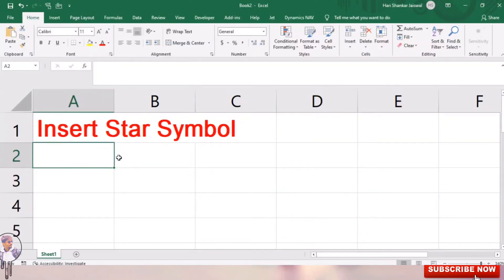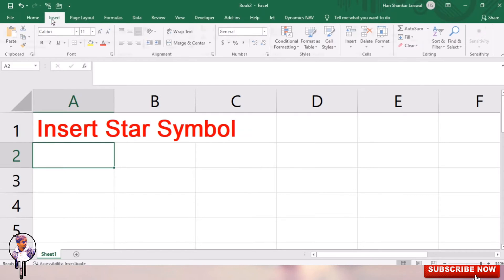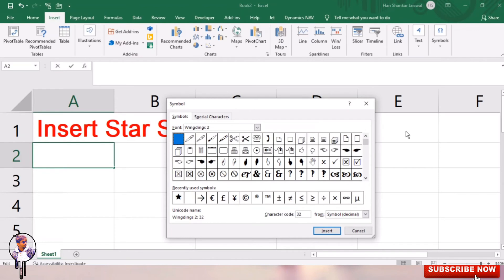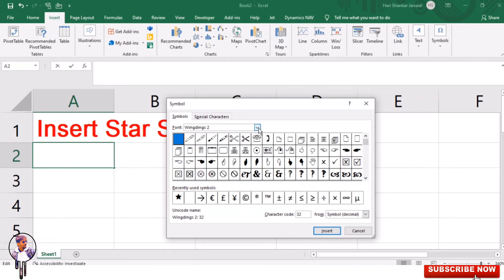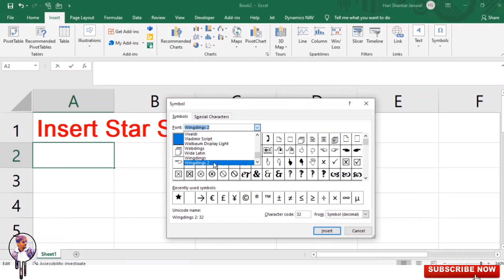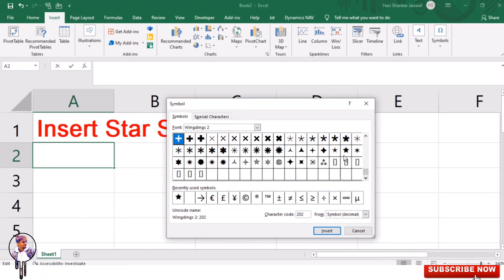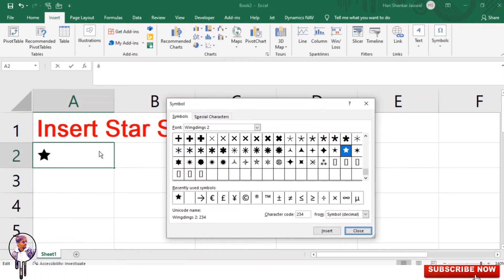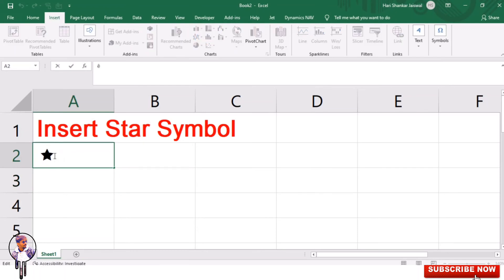How to Insert Star Symbol in Excel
In Excel, you can find and insert the star symbol in the Symbol menu.

1. Click at the cell that you want to insert the star symbol, click Insert  Symbol.

What about your opinions? tell me in comment.

About this Queries: